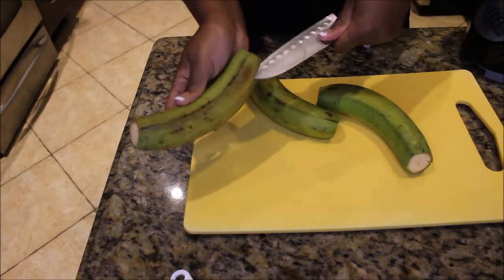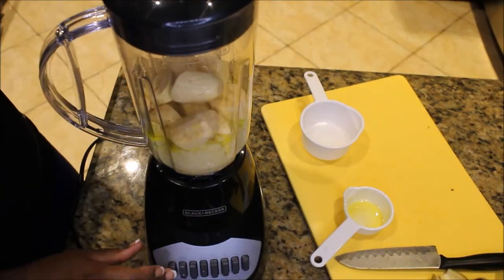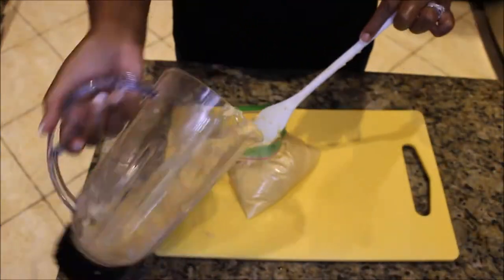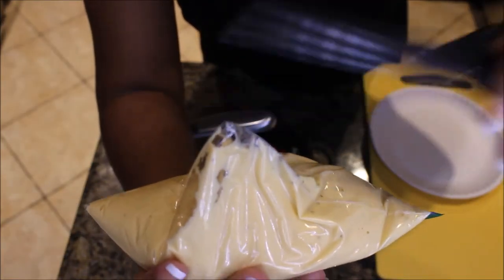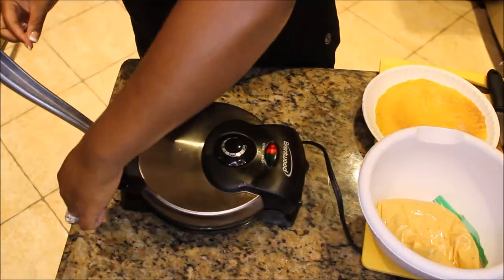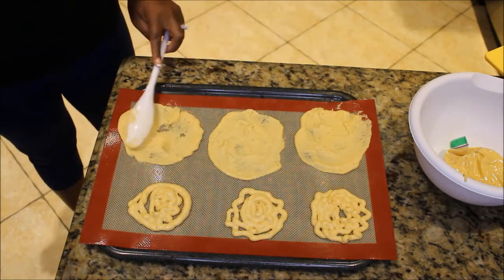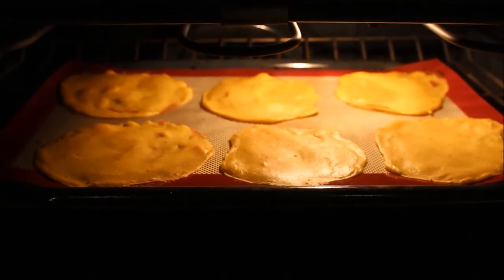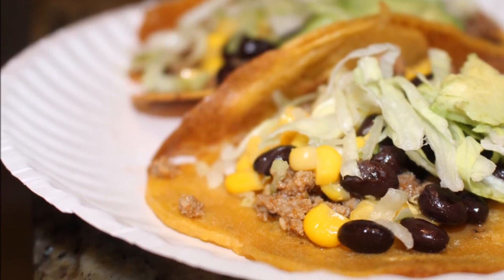How to make| 3 Ingredient Plantain Tortillas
If you are looking for an alternative to flour tortillas this is a great option. They are easy to make and are 100% all natural. You can store them for later use and they are most importantly delicious! I hope you try them out. Here's the link to the tortilla maker that I mentioned in the video